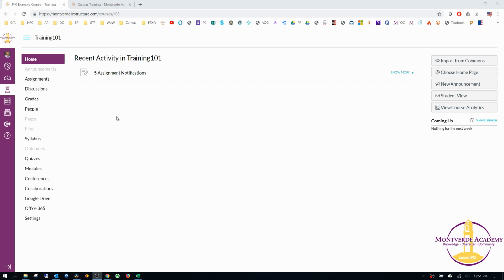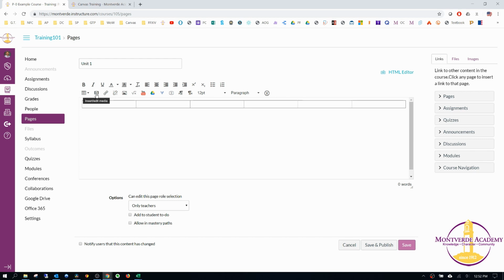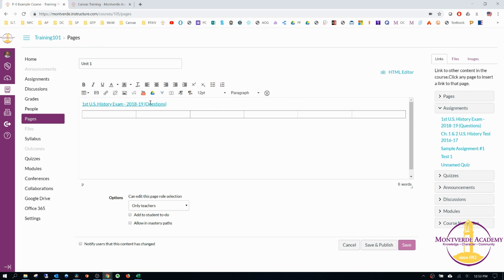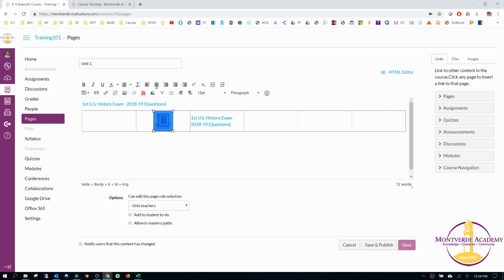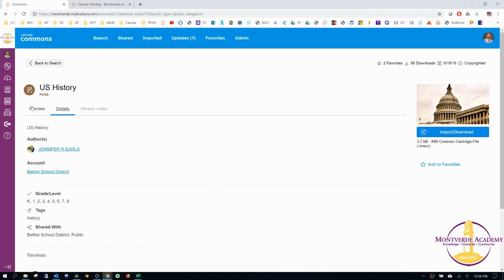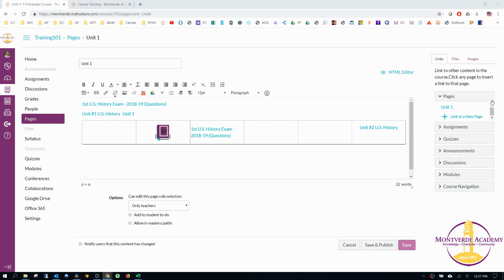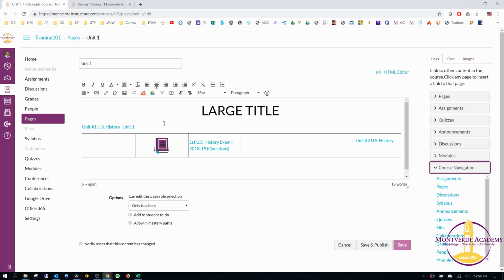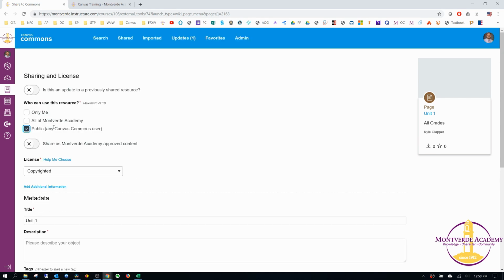Canvas Training - Using Pages - Montverde Academy